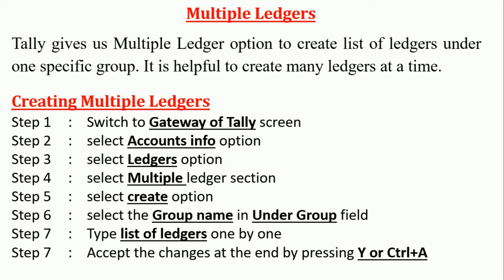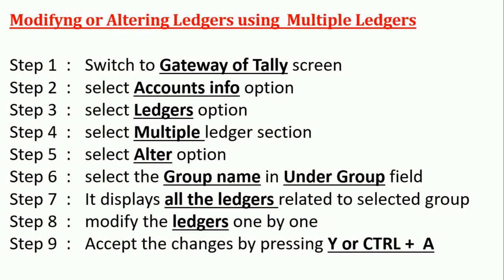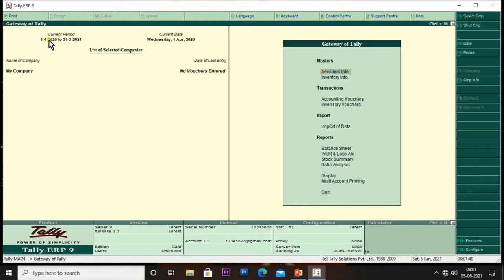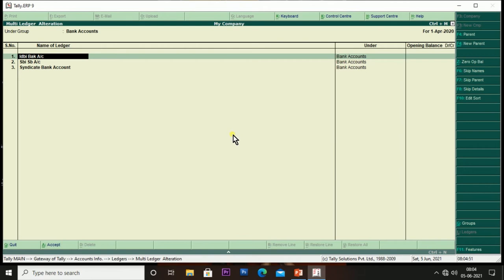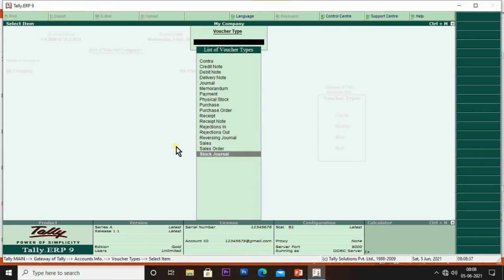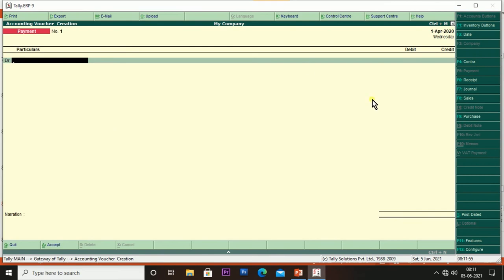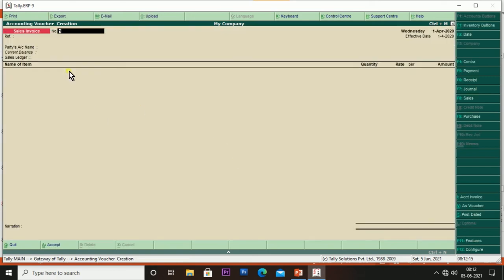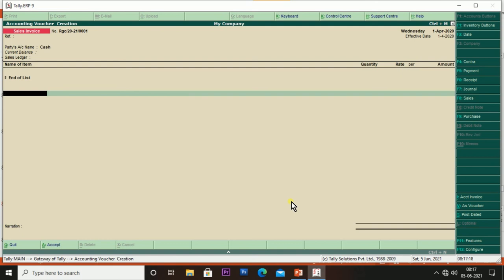B.Com 3rd year 6th semester Computer Application In Business Class 7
Tally ERP 9.0 course continuation
Multiple Ledger Creation
Multiple Ledger Alteration
Creating Voucher type on existing Voucher
Customizing sales invoice